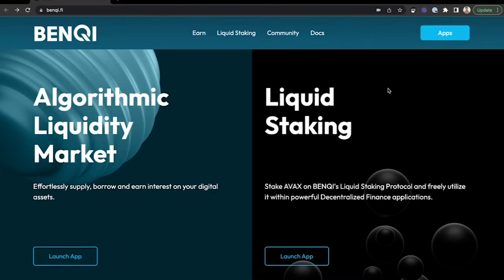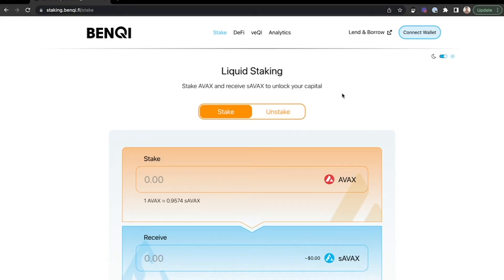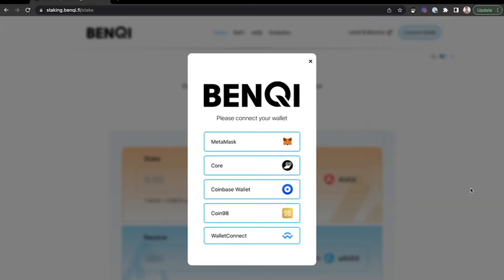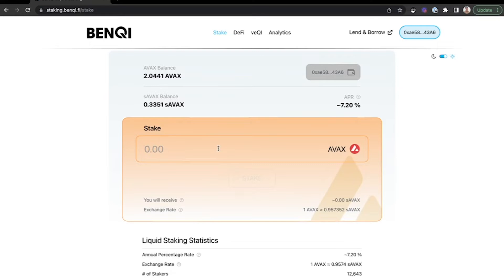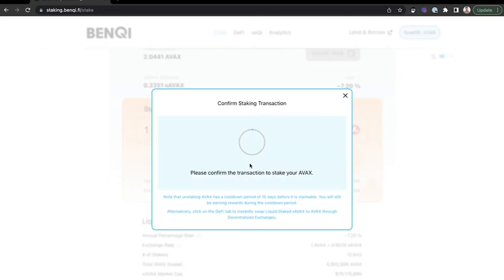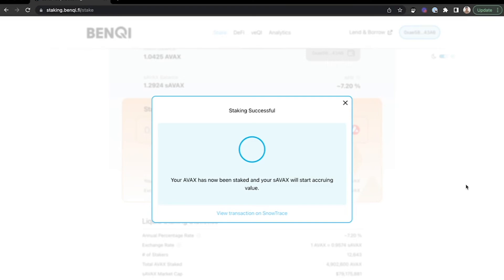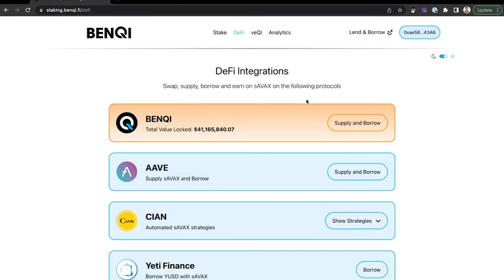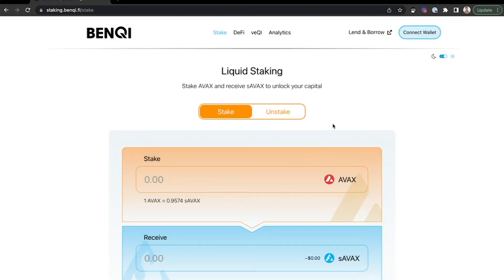How to Connect Core to Benqi (Liquid Staking)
In this video, users will learn how to connect Core extension to BENQI and to set up or manage liquid staking.

2. Click on "Launch App".
3. Click "Connect Wallet". Select "Core".
4. Select the account to connect and click "Approve".

To add more AVAX to stake, enter the amount to add and click "Stake". Review the transaction and click "Approve" in Core.